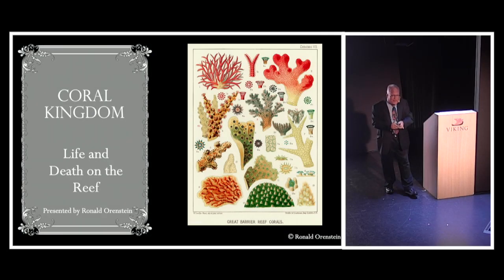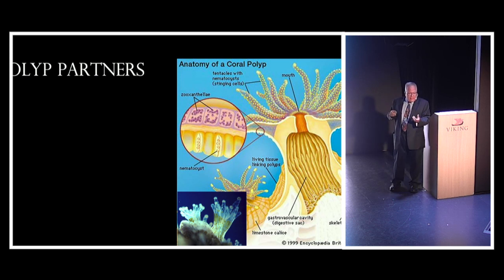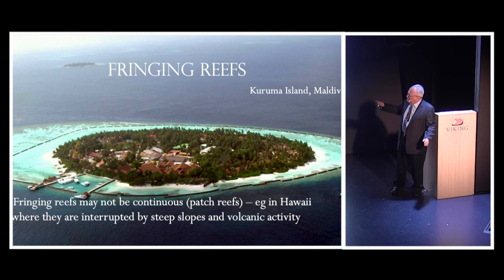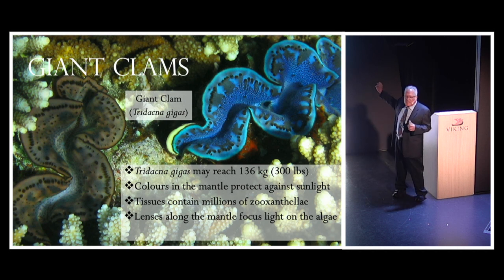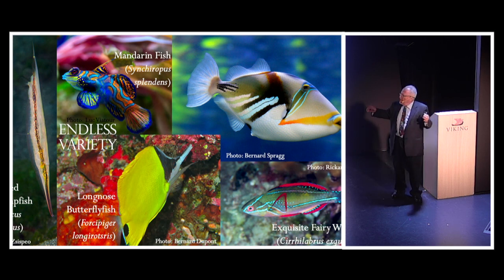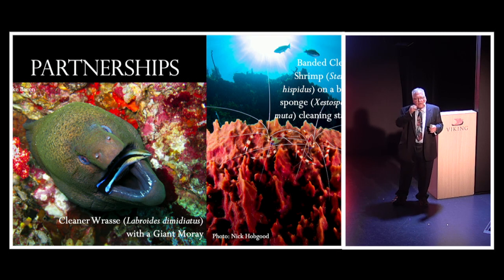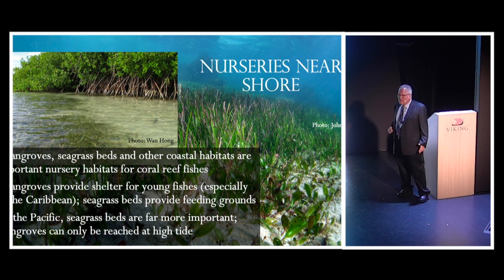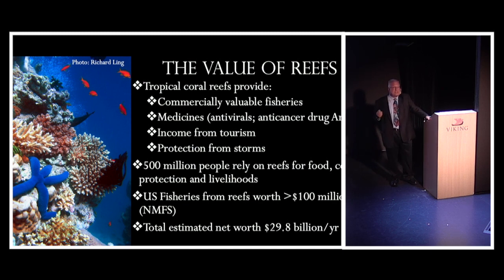Dr Ronald Orenstein - THE CRUISE SHIP ENRICHMENT NETWORK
Coral Kingdom